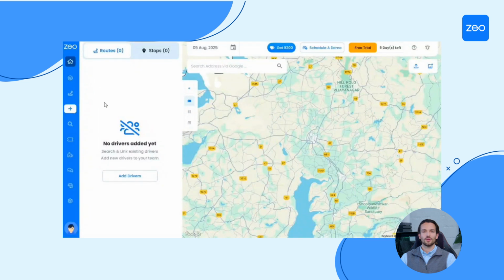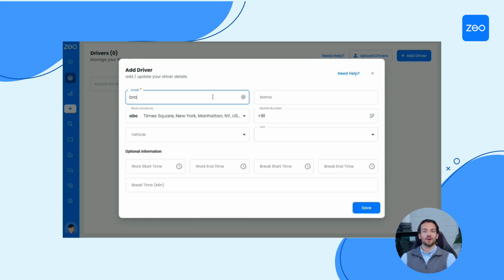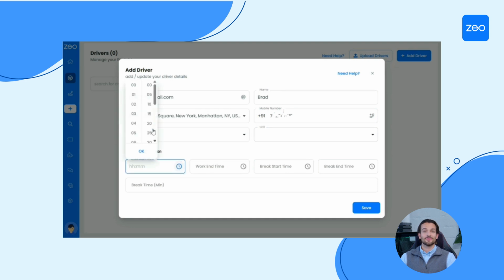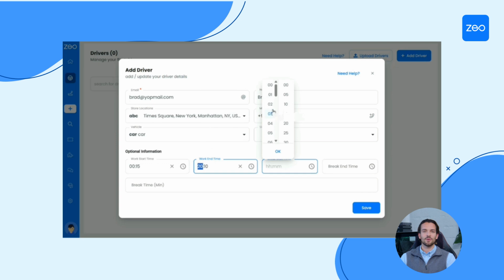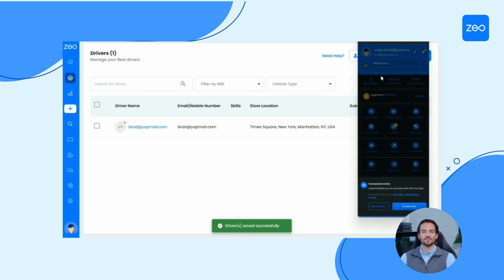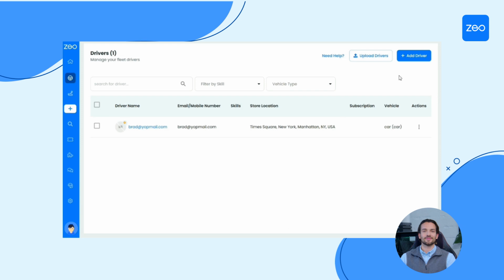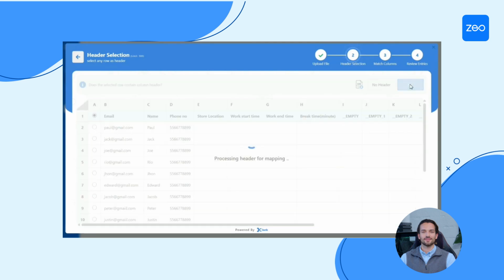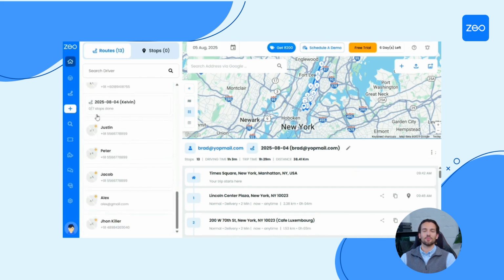How to add drivers to zeo